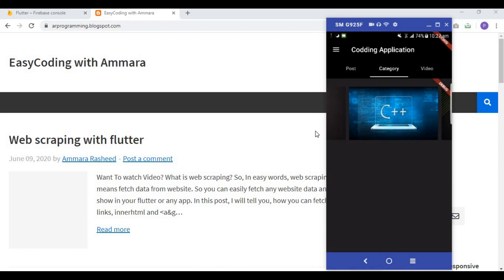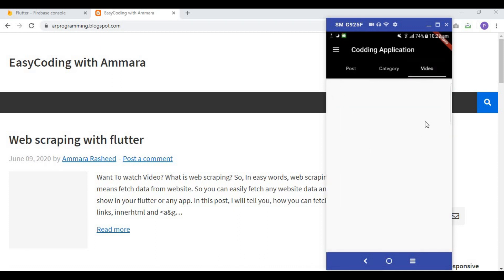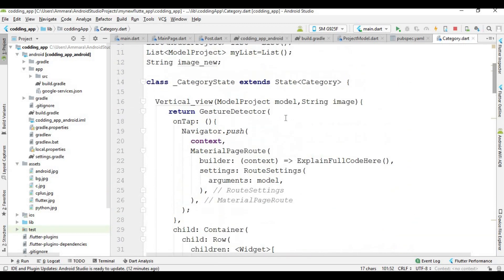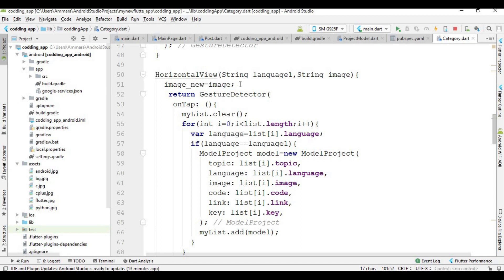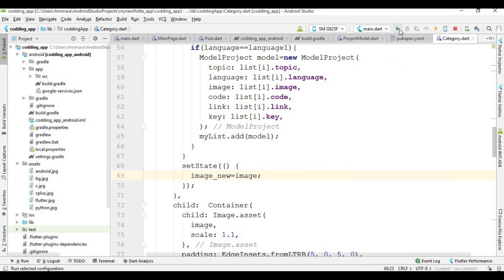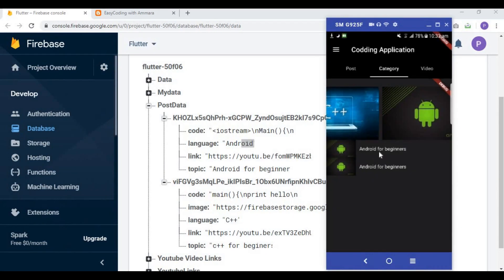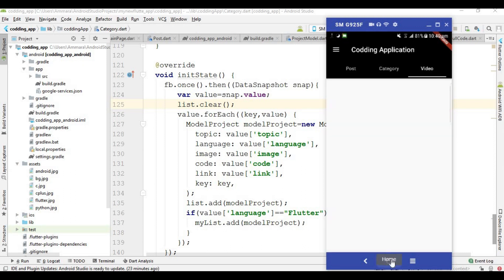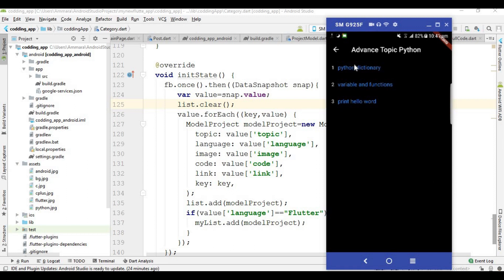9 listview in flutter with card | How to create list with icons in flutter | listview with navigator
In this video, I will show you, how to create a listview with cards and icon and how to navigate to other page.

Listview with tablayout:
9 listview in flutter with card | How to create list with icons in flutter | listview with navigator

easycoding_with_ammara